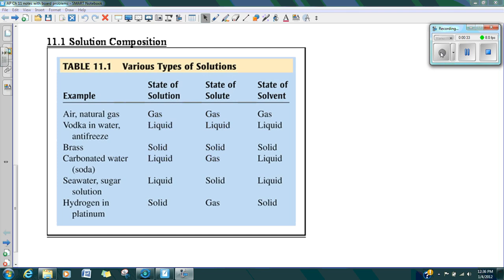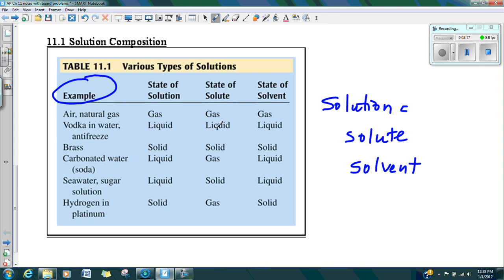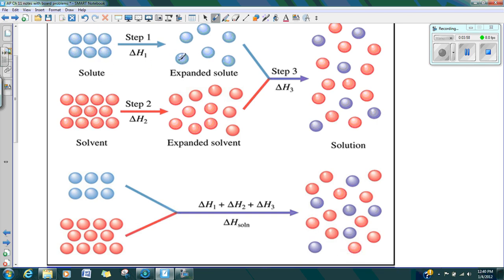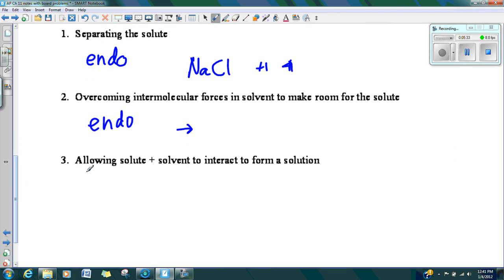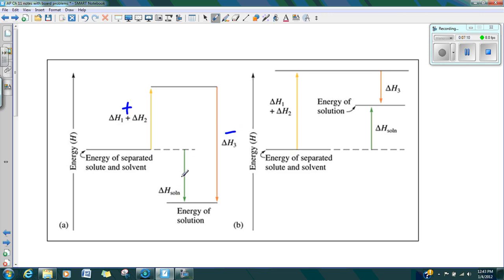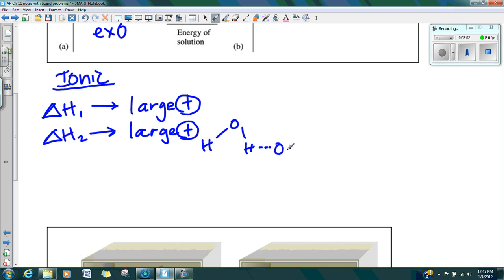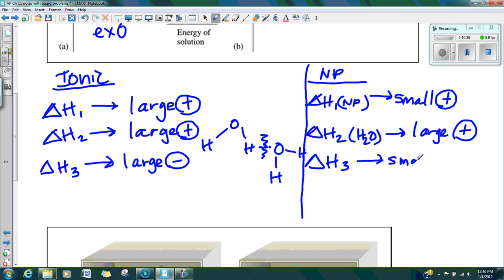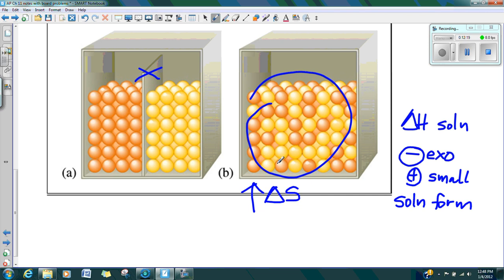Ch 11 Solutions section 11 1 11 2